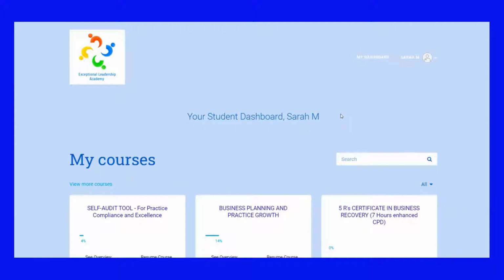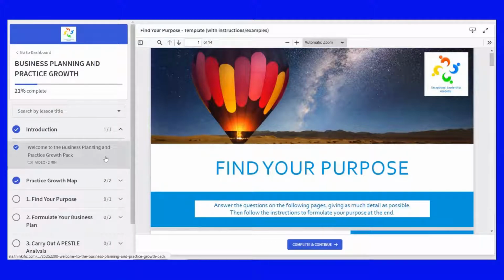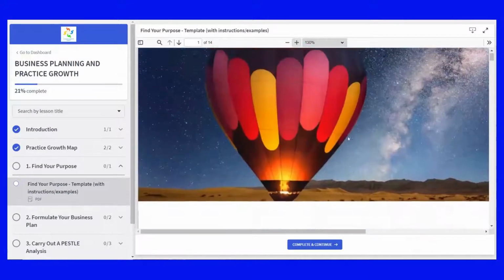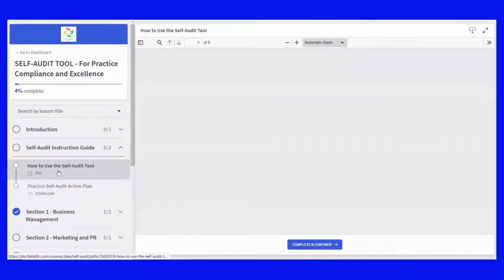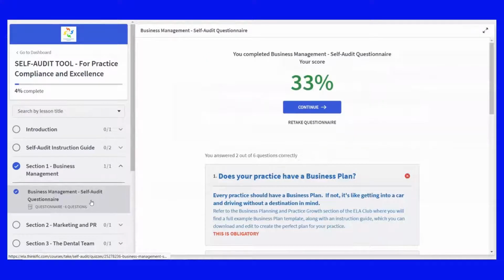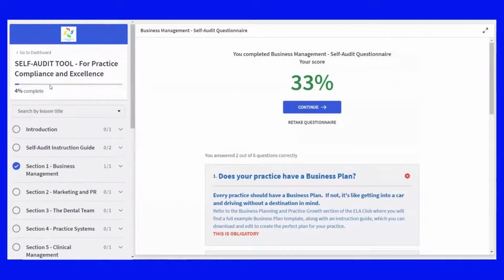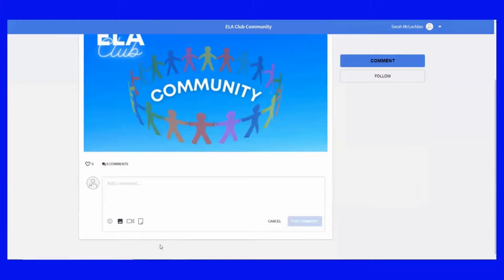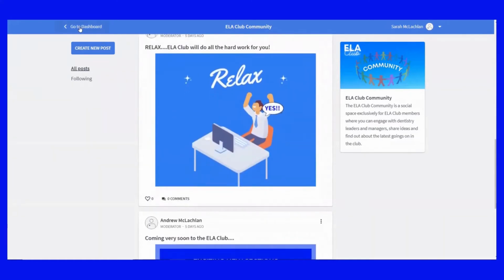Find Your Way Around ELA Club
This tutorial video will help you navigate your way around the ELA Club.

ELA Club is a revolutionary online practice management learning hub and community, containing ground-breaking business tools and training courses to make the job of managing and developing your dental practice and your team a whole lot easier.